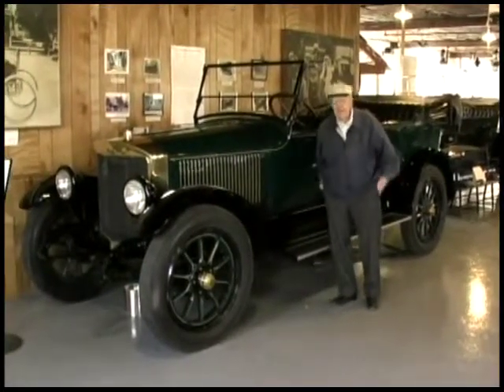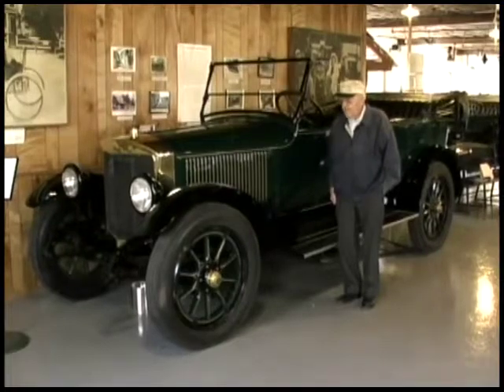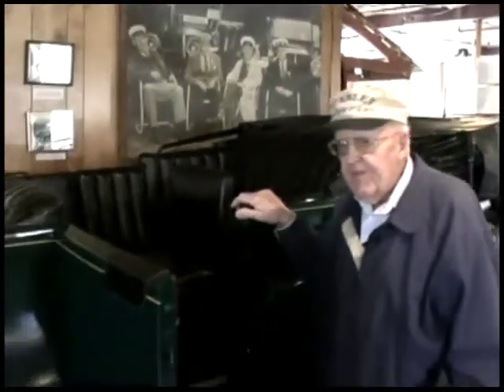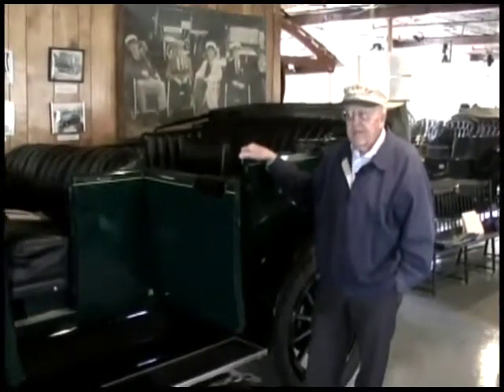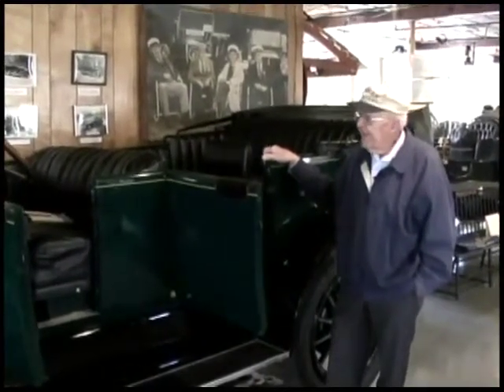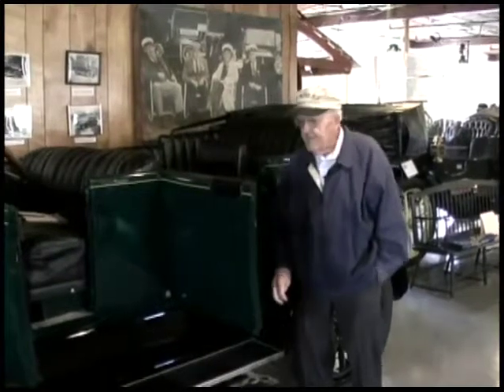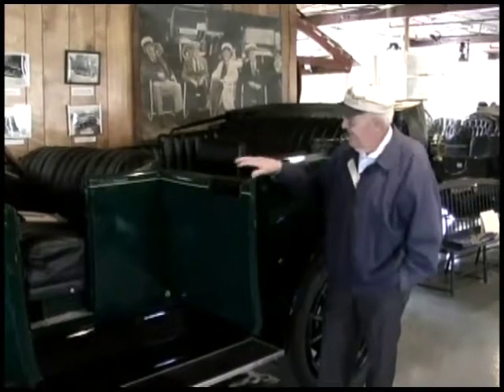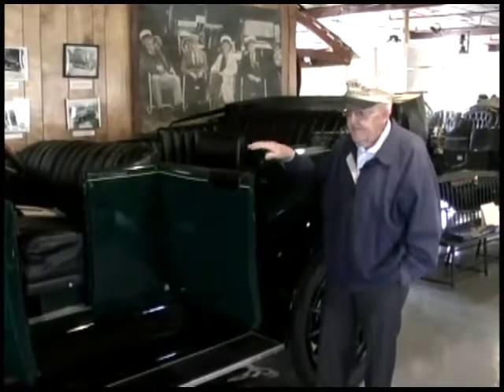1918 Stanley Touring Model 735